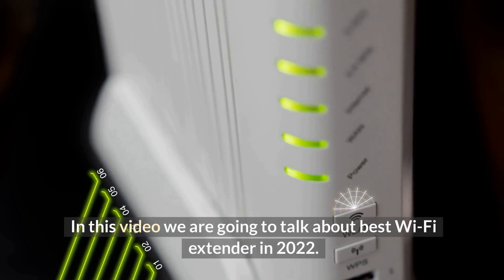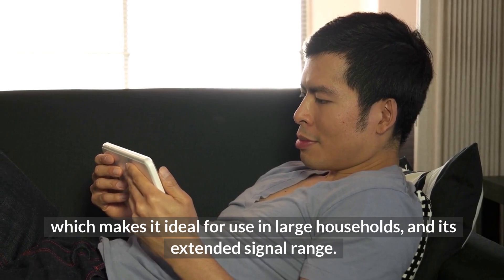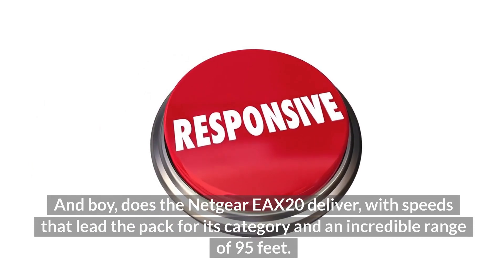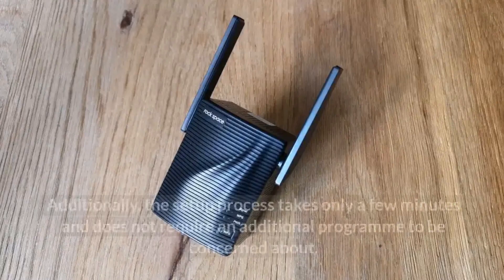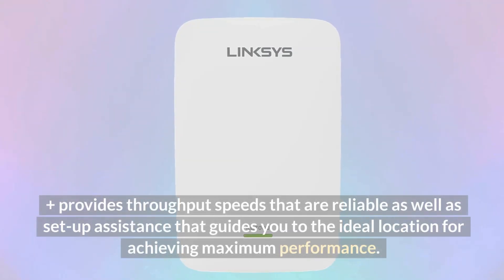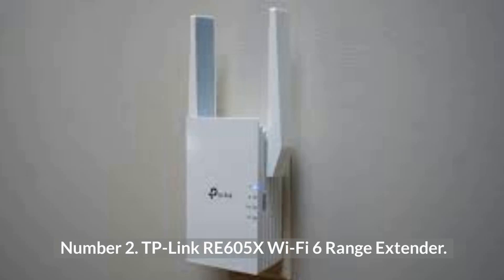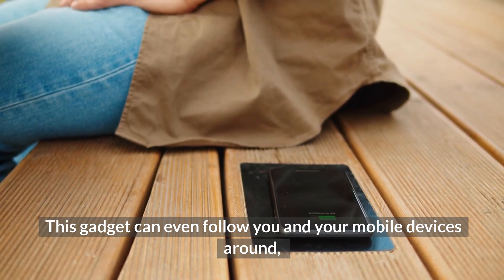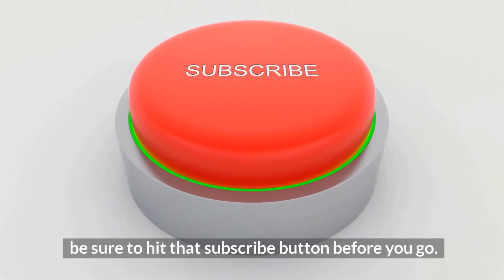Top 7 Best Wifi Extenders - WiFi Booster For Speed Up Your Internet 2022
Wi-Fi extenders offer a convenient way to supercharge your network and boost your signal throughout your home. There are several interesting options to choose from, and each is designed for specific purposes, so it’s best to do some research before taking the plunge.

In this video, I listed Best Top 7 Best Wifi Extenders, let me know which one is the best.

0:00 - Intro
1:07 - TP-Link RE650 AC2600 Wifi Range range extender
2:08 - Netgear AX1800 4 Stream mesh extender
3:09 - Rock space AC1200
4:20 - Linksys RE7000 Max stream AC1900
5:17 - DAP 1720 Wifi AC1750
6:21 - TP link RE605X wifi 6 range
7:17 - Devolo magic 2 wifi 6 mesh